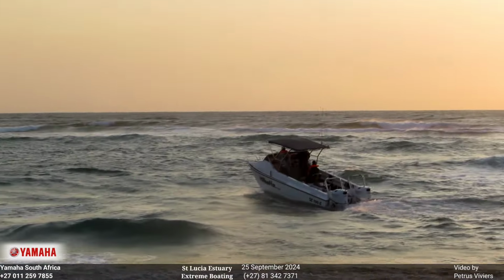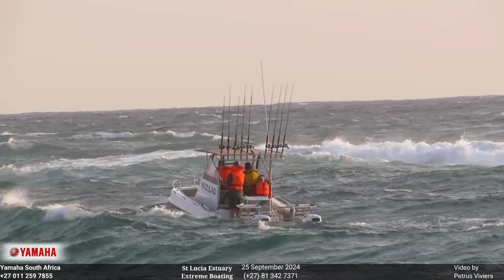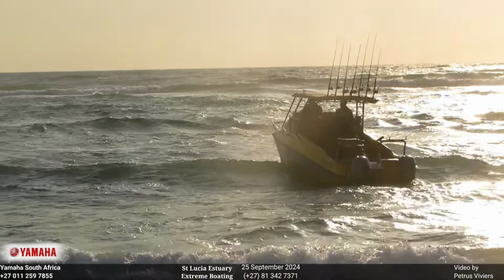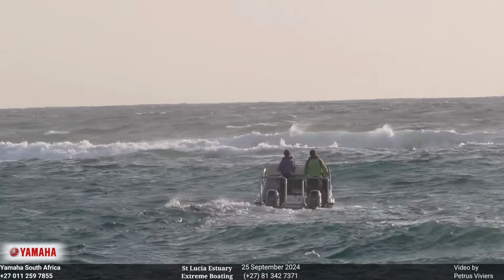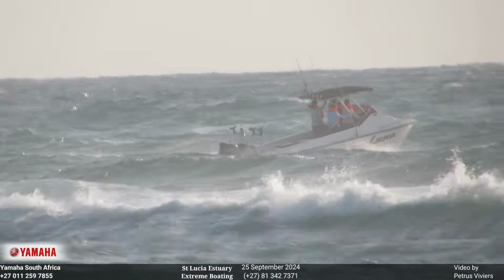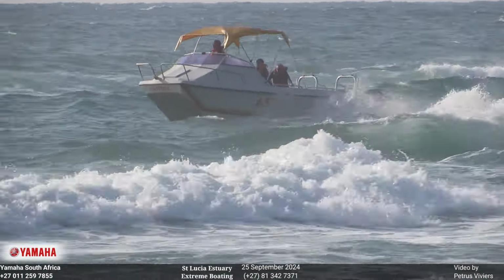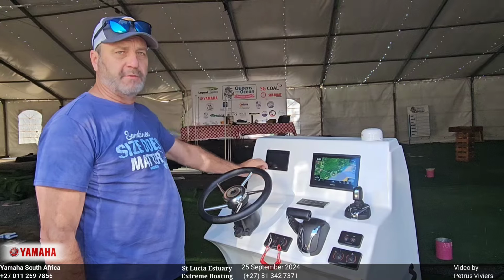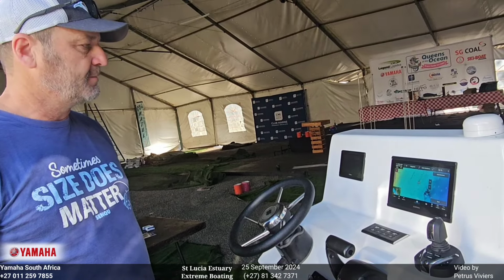Extreme Boating - 25 September 2024 - When something goes Bump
Extreme Boating
Recorded on the beaches of St Lucia Estuary iSimangaliso Wetlands Park. This is a highly regulated activity in South Africa and it's not about the dare.. it is a Sport. Some People say it's the most dangerous boat launching site, but our Skippers don't have a problem entering the Surf Zone from a Beach Launch safely.

Since the channel started specialism in Boat Launching indecent has become far and few inbetween. Skippers watch what others do compared to what they doing and find better ways to approach the Mid Break and Crossing the Sand Bar.

There are four types of Boats Launching from St Lucia Estuary Beaches.

Recreational Fishing
People coming with their friends and or families to target Palagic Species.

Spear Fishing
Not a large number of people can spearfish, but it also falls under recreational fishing.

Charter Fishing
Boats taking out paying customers to target Palagic Species.

Whale Watching
The town has two Whale Watching Concessions/Permits. One of the largest tourist attractions currently.

Accommodation Bookings
Bookings.Com

Support Channel
Airtime
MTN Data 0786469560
eWallet
FNB/Standard/Pep
Banking Details
TYME Savings
Account Holder: Petrus Jacobus Viviers
Bank Name: TymeBank
Branch Code: 678910
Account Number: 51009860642